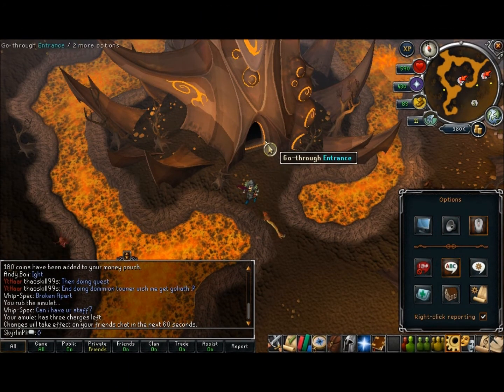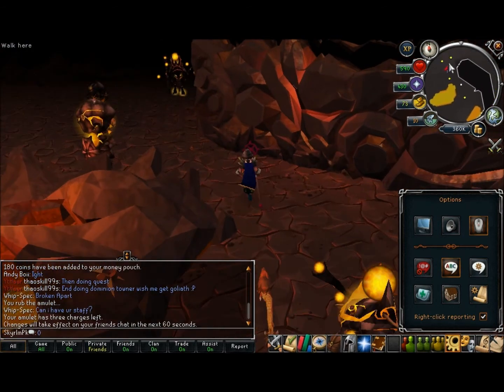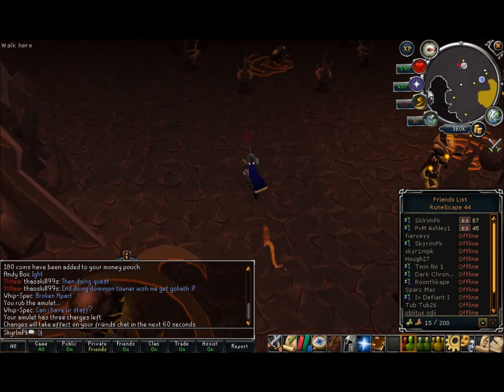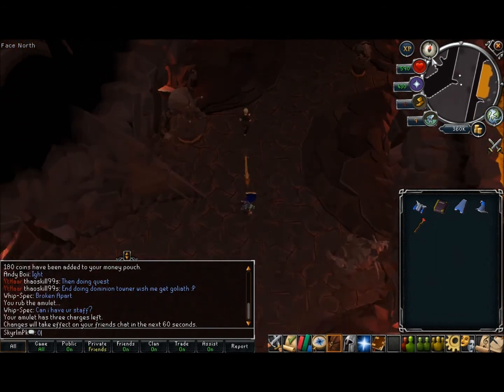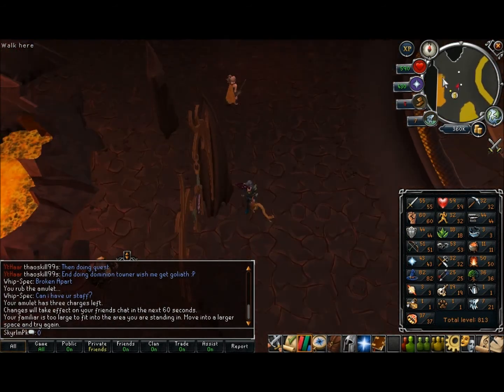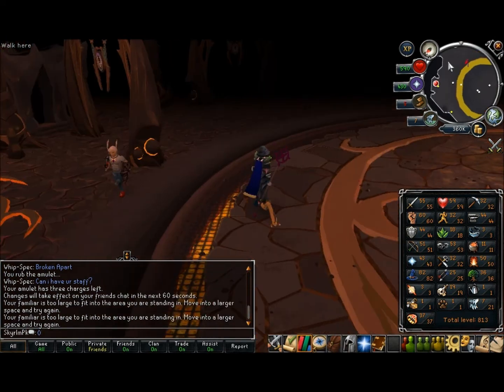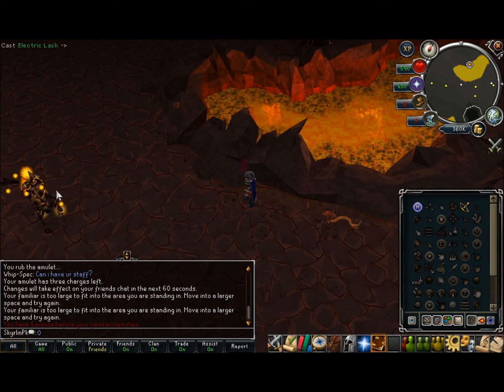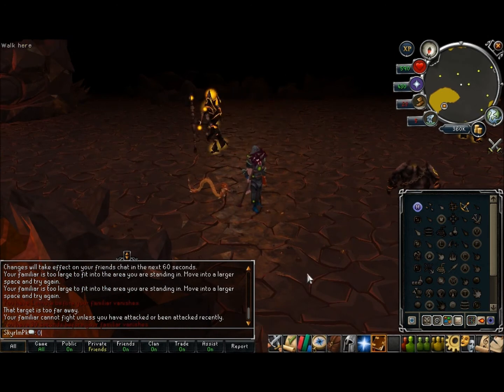Runescape Fight Kiln Update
The sexy new fight kiln update came out today. Released on valentines day just for all you forever aloners who dont have girls/guys tonight. Get a head start and wreck dem 2 jads!